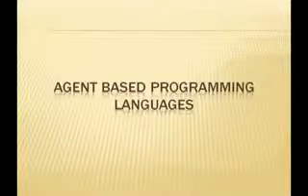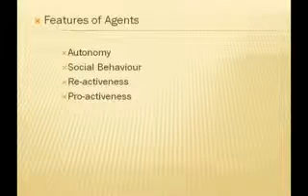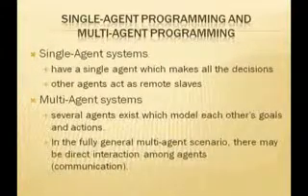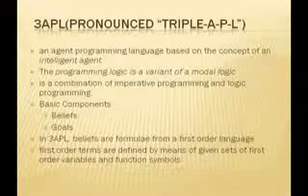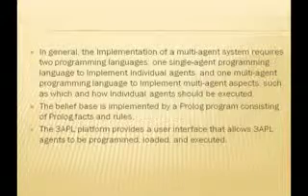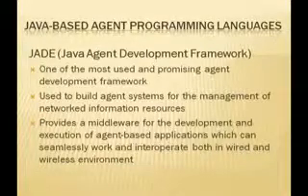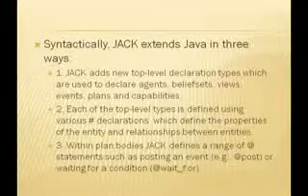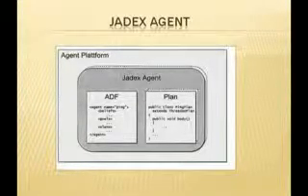Agent Base Languages PART I- Sliit Uploaded by SOBE